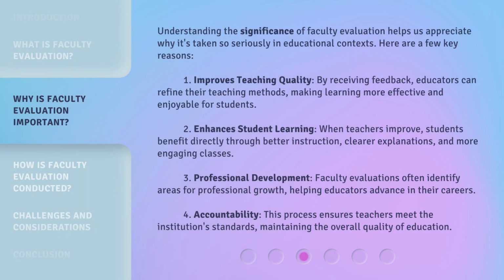Understanding Faculty Evaluation: A Guide for English Language Learners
Decoding Faculty Evaluation: Essential Tips for ELLs • Unlock the secrets of faculty evaluation for English Language Learners with this informative guide. Learn how to navigate the process and excel in your academic journey.

00:00 • Introduction - Understanding Faculty Evaluation: A Guide for English Language Learners
00:39 • What is Faculty Evaluation?
01:16 • Why is Faculty Evaluation Important?
02:13 • How is Faculty Evaluation Conducted?
03:01 • Challenges and Considerations